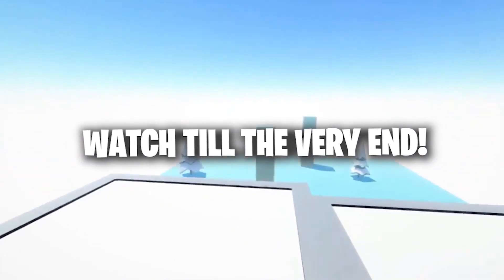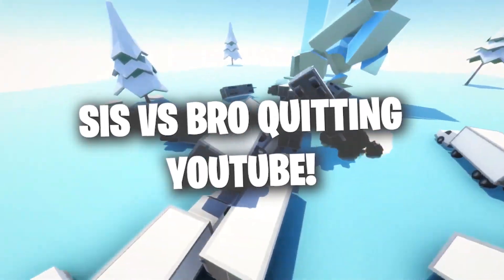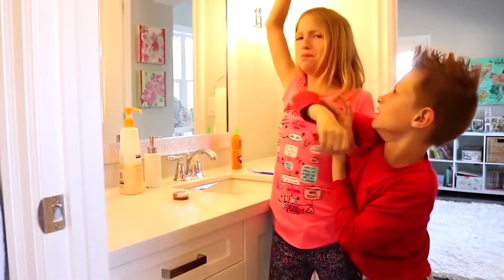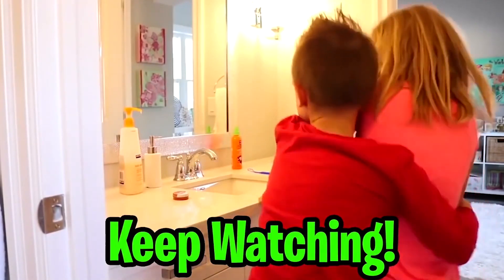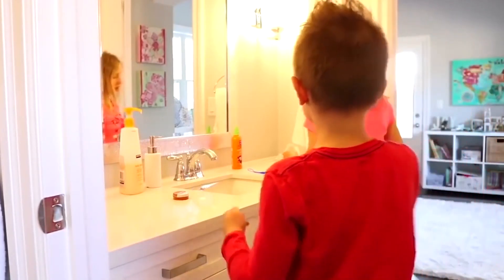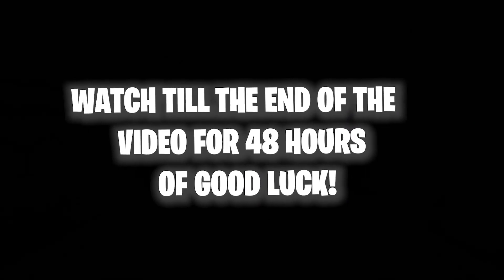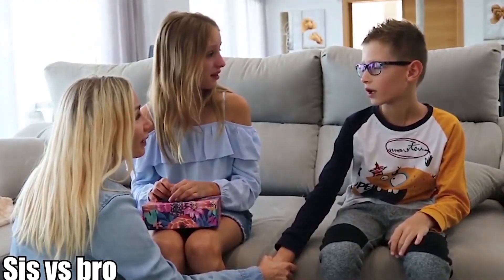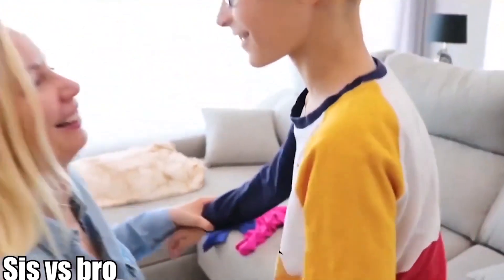SIS vs BRO is QUITTING YOUTUBE... (VERY SAD) KarinaOMG, RonaldOMG, Karina Kurzawa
Sis vs bro consist of GamerGirl RonaldOMG KarinaOMG Freddy Freddy goes boom Karina Kurzawa and Ronald Kurzawa in their sis vs bro challenge videos.

Subscribe for Best Daily Funny Roblox Moments!

Uploaded By Duplexify - The Owner of this channel.) (PG Clean, Family Friendly, For Kids, No Swearing)